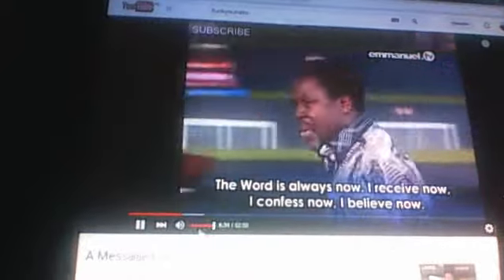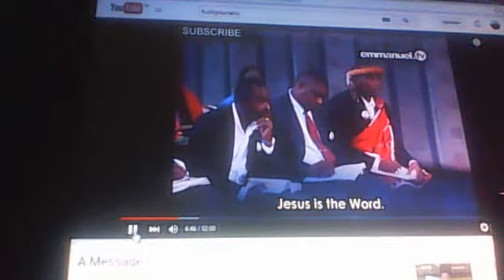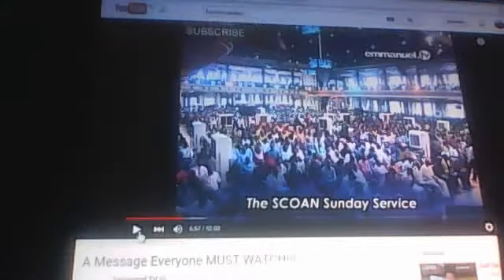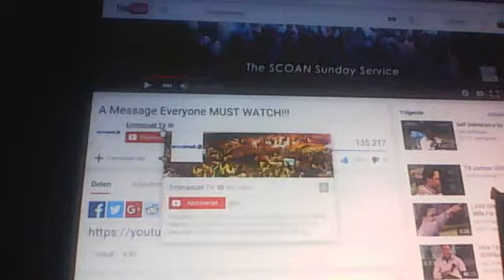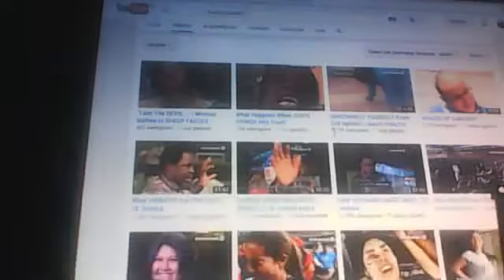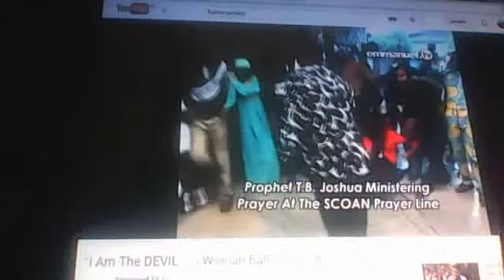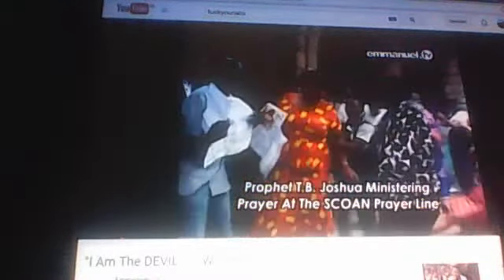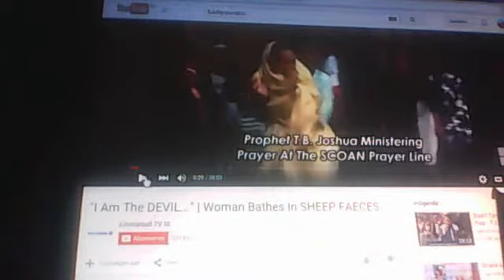1055.25 hours.Webcamvideo van 22 september 2015 18:46 (UTC)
18:46..time.21:01.16:01.he is just bill ocian.bloodline..i have to be myself.the game is the end of eny god inside my womb i block my womb till my last daylight.